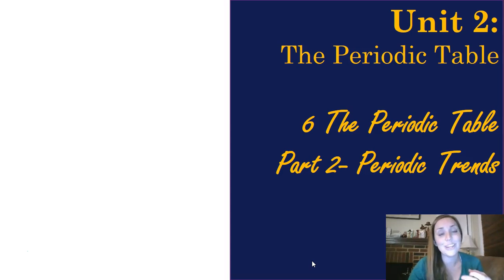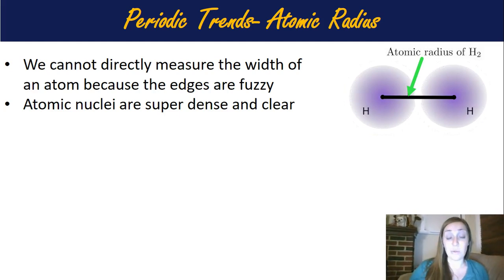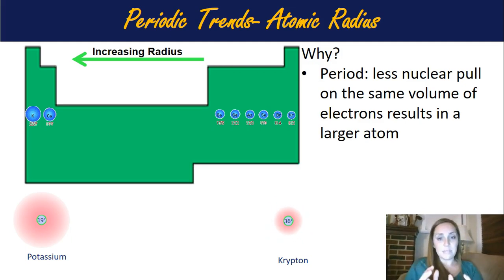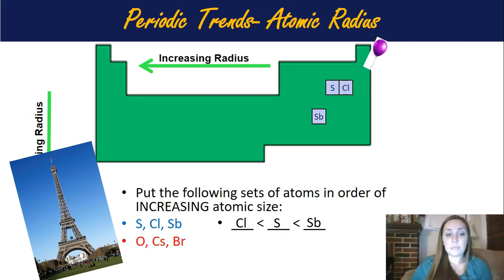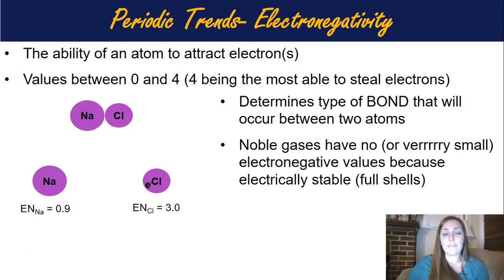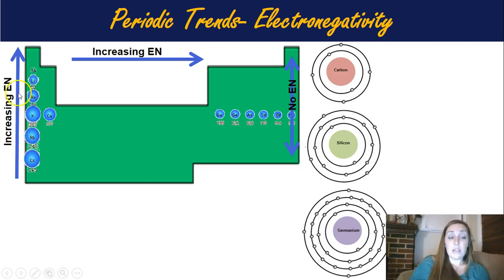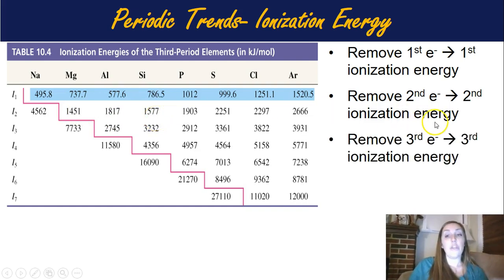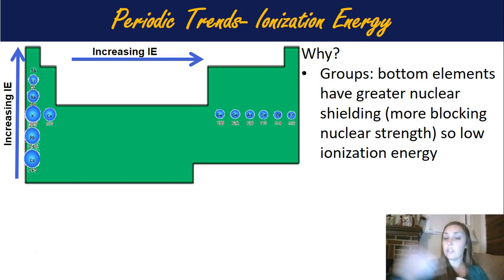Academic Chem 6 Notes Part 2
Academic Chemistry chapter 6 part 2: periodic trends. This video covers how the periodic trends of atomic radius, electronegativity, and ionization energy through their definitions, how they change as you move throughout the periodic table, and the "why" of why we see these characteristics for the different elements.